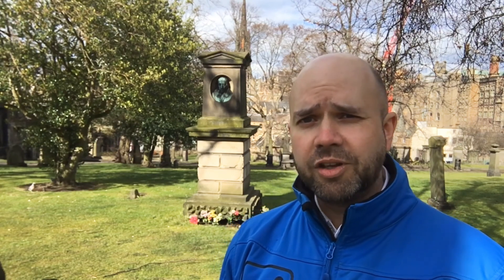SECOND LEVEL MARY, QUEEN OF SCOTS' EDINBURGH TOUR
Explore Mary, Queen of Scots' Edinburgh on our activity tour.  Your Edinburgh tour will be led by a primary school teacher (and award-winning local guide).

Prices =  £3 per pupil.